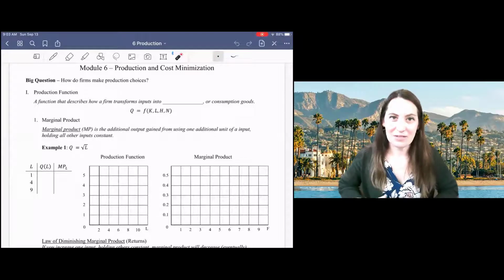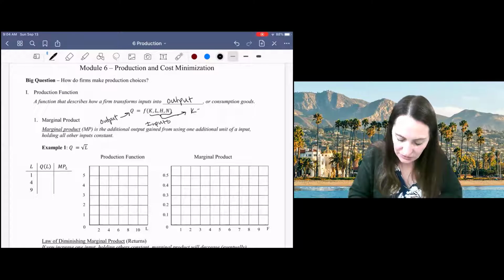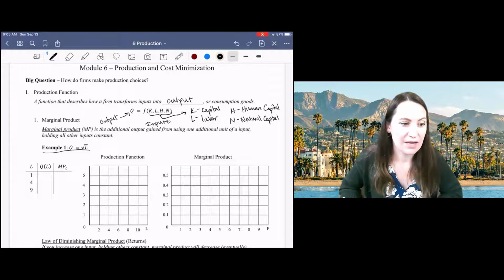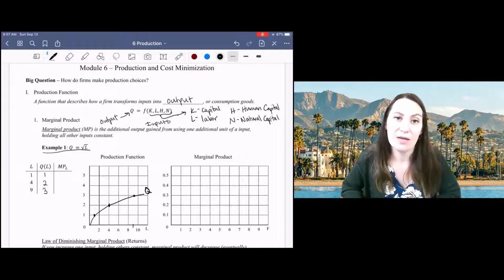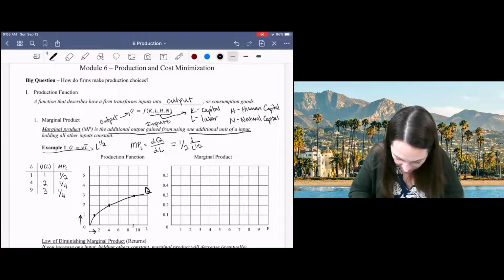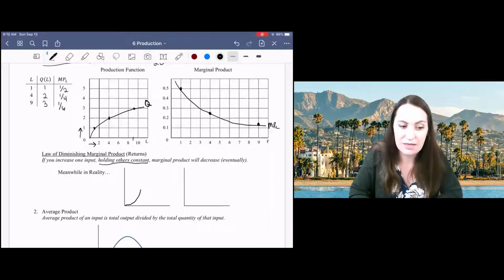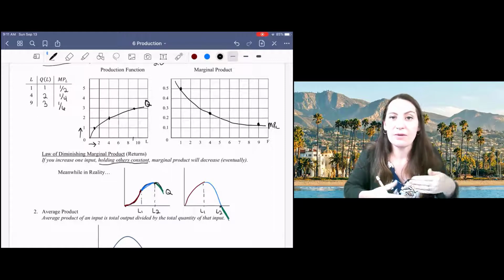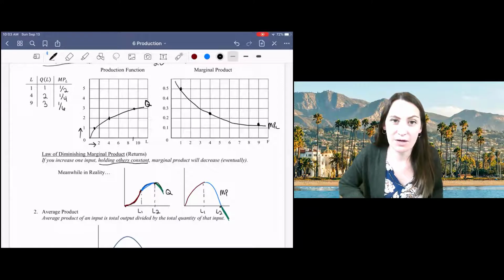6.1 Production and Marginal Product